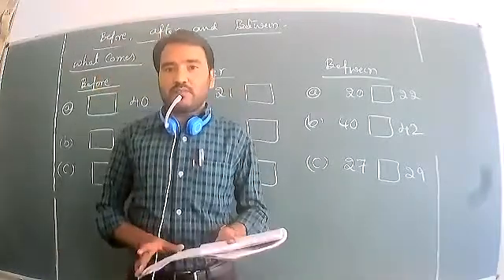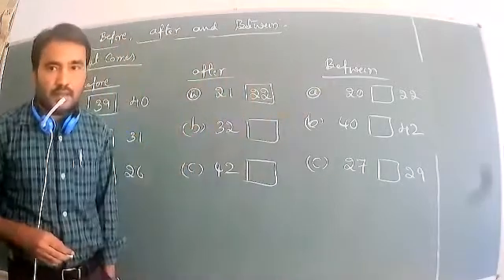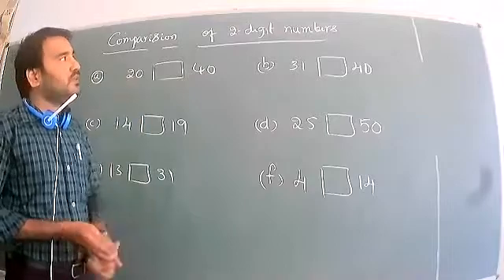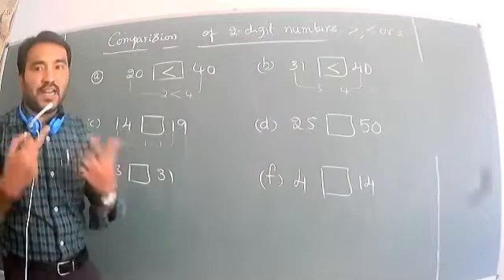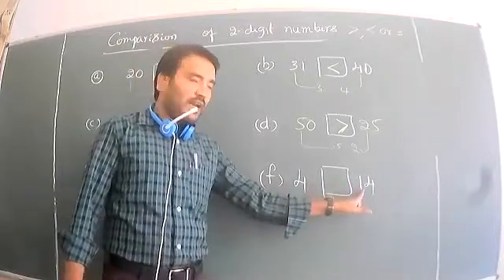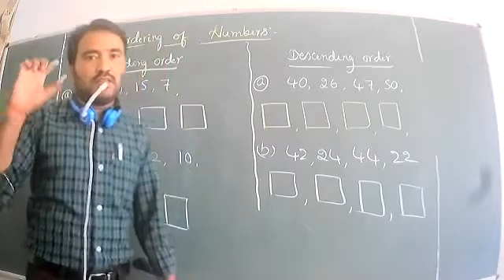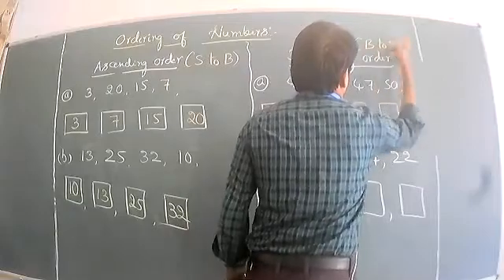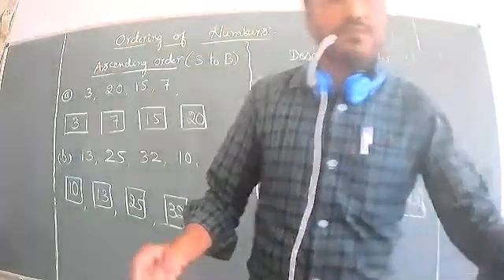1std - before , after and between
smallest and greatest ,
ordering of numbers